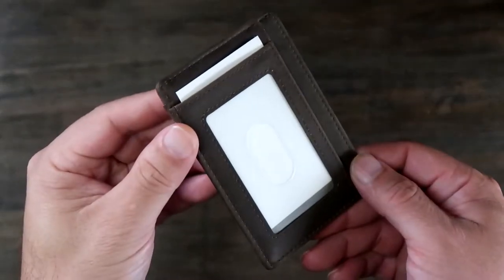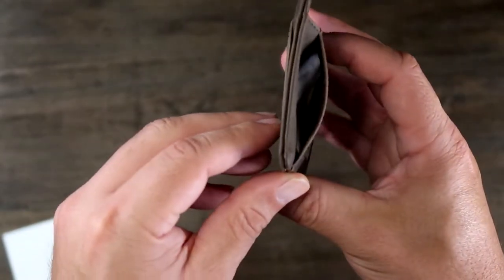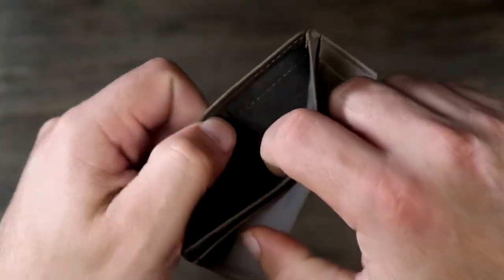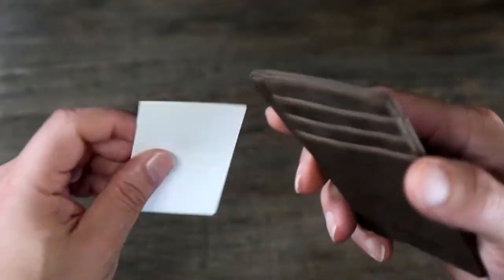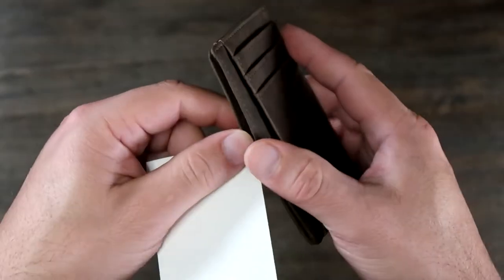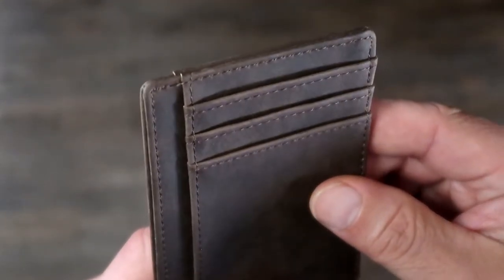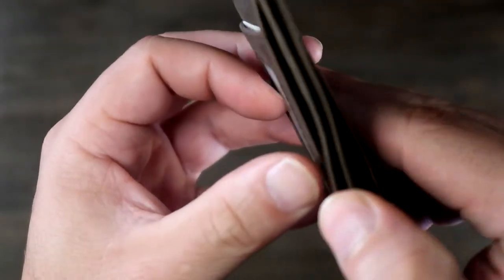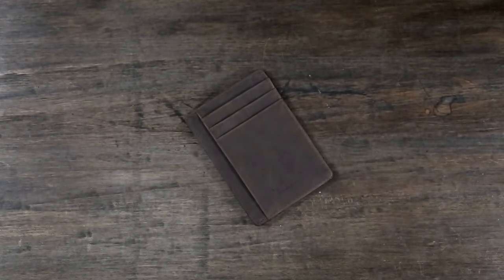Travelambo Front Pocket Minimalist Leather Slim Wallet RFID Blocking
●Amazon US